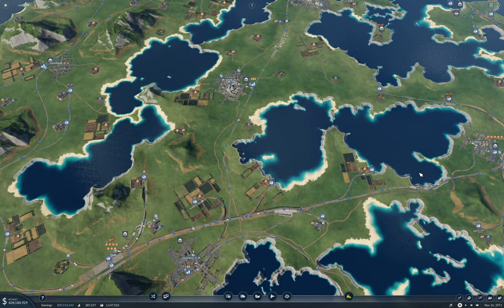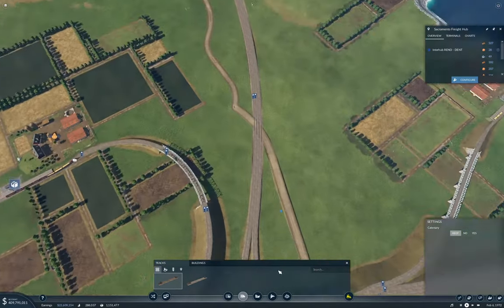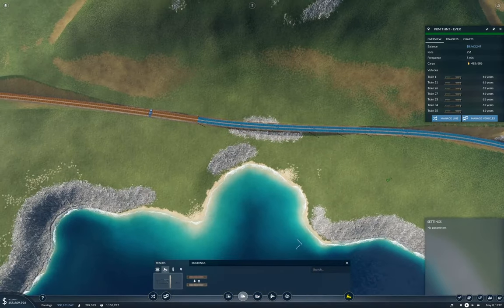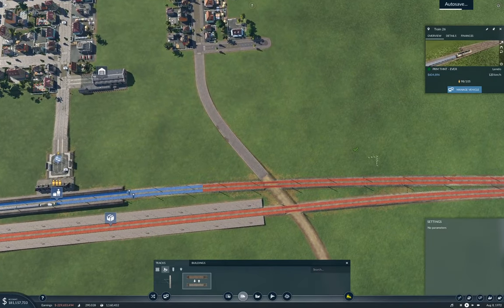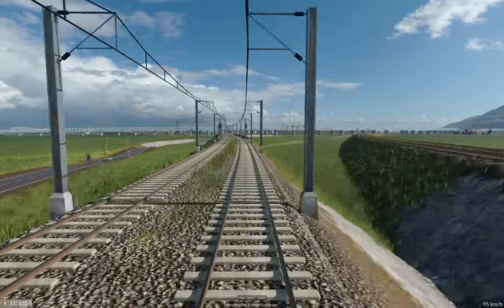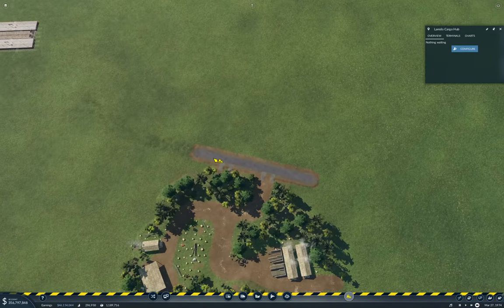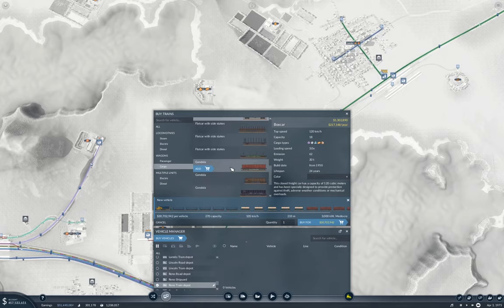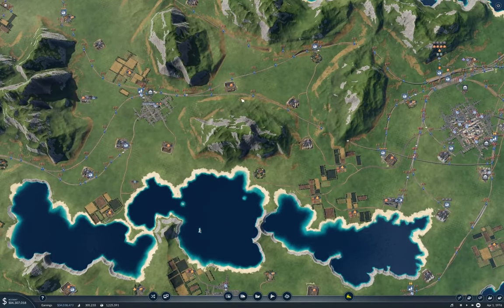Transport Fever 2 -Tropical Fun #43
Starting a new hub, installing a new train line, upgrading a passenger line, and riding a couple of trains.